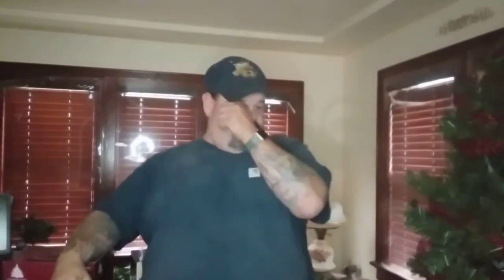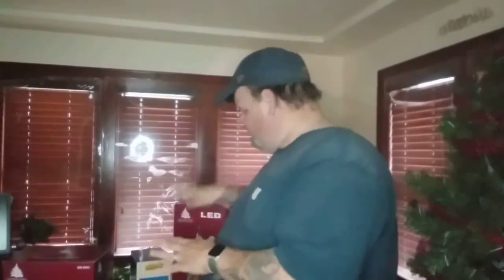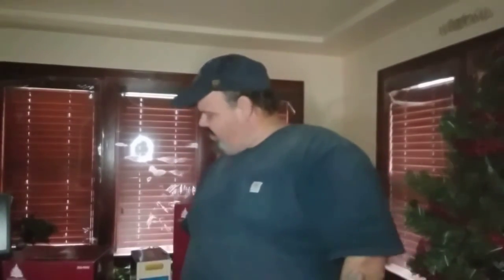Holiday Decorating Let The Fun Begin.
This week's video is all about the start to our holiday Decorating and we are beginning this all with our holiday villages.  We have a total of 3 tables and we will be setting it up by homes, business, and fun.  We look forward to sharing this holiday fun with you and please give it a thumbs up if you like it and if you haven't subscribed to my channel please hit that button.